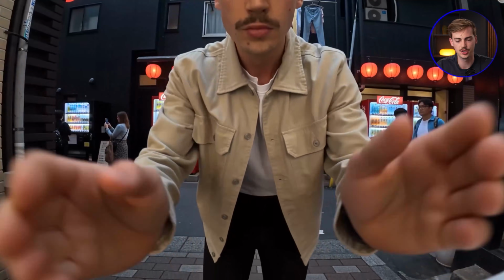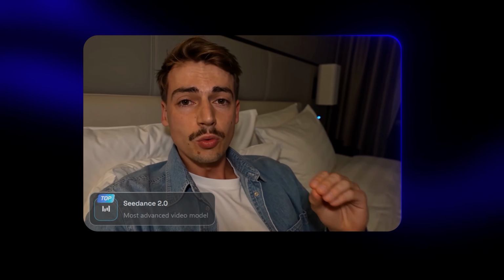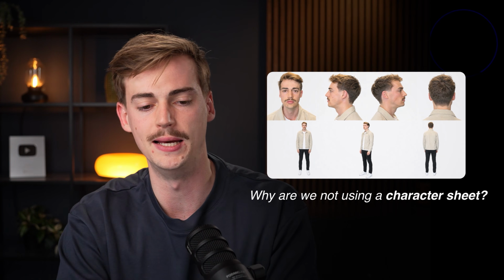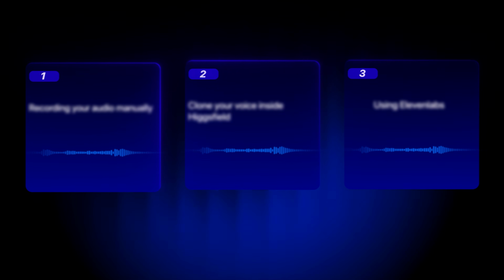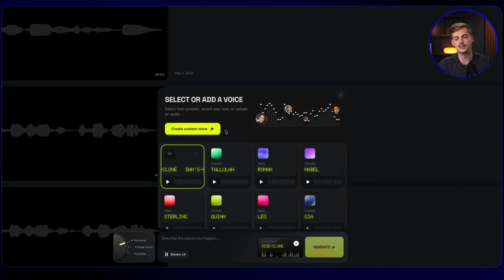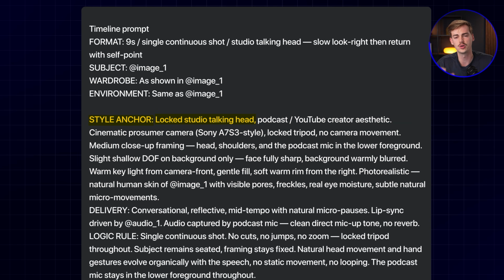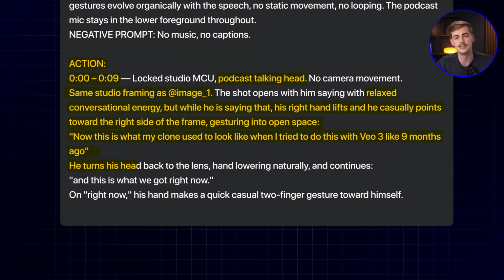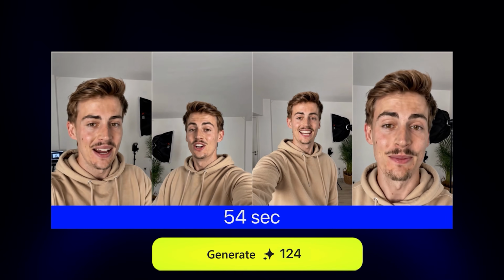My AI Avatar Clone is So Realistic It Replaced Me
I Figured out How To Make Realistic AI Videos of yourself

I created an AI Avatar clone of myself that is so realistic that you can hardly tell the difference. In this video I show you how to create your own AI Clone. What all the different use cases of your ai clone are and I will show you the best tricks on how to make it fully sound like you.